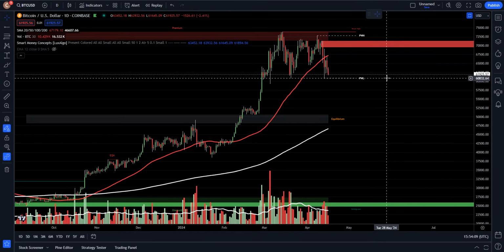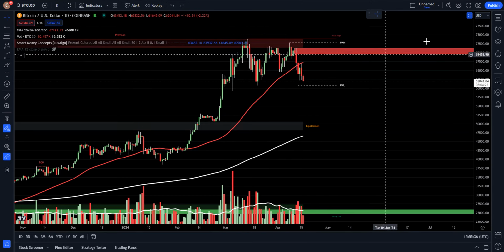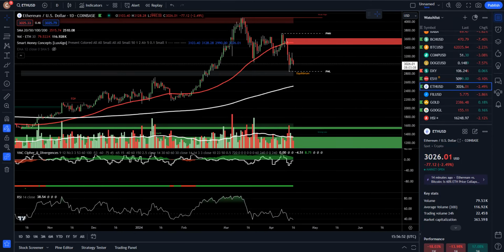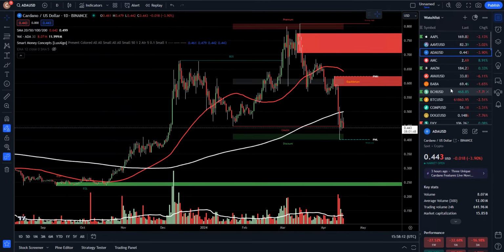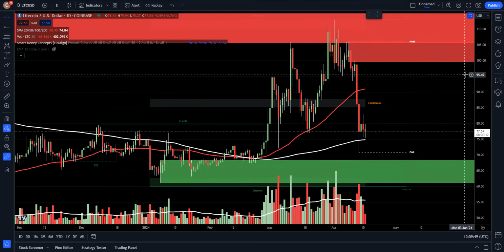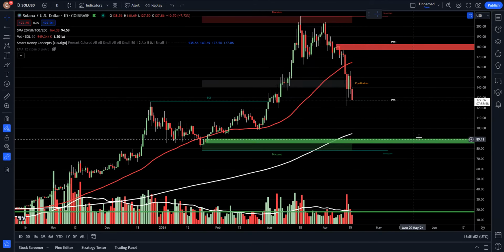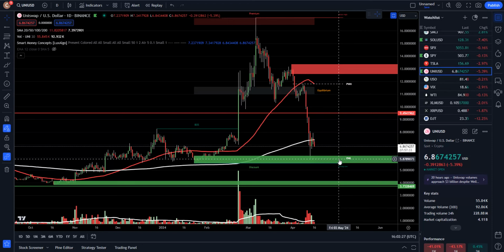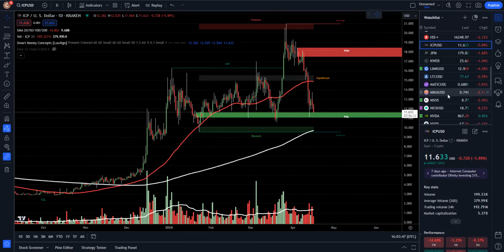BITCOIN, ETH, ADA, LINK, LITECOIN, XRP, ICP, SOLANA, UNI PRICE ANALYSIS!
Entertainment only!

Romans 10:13